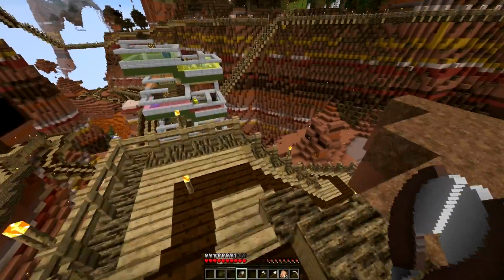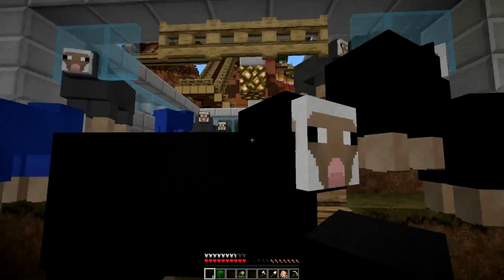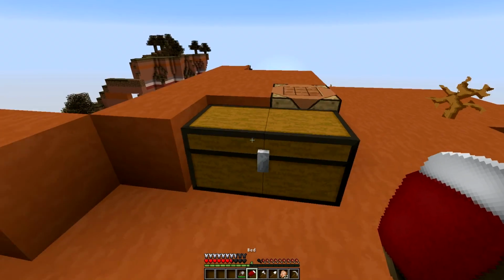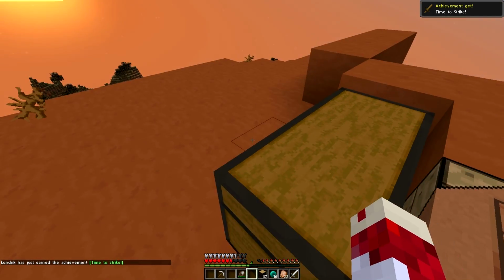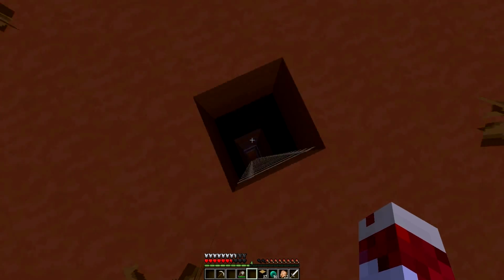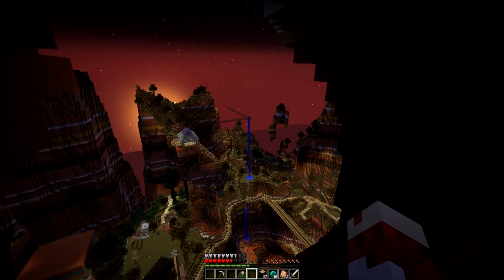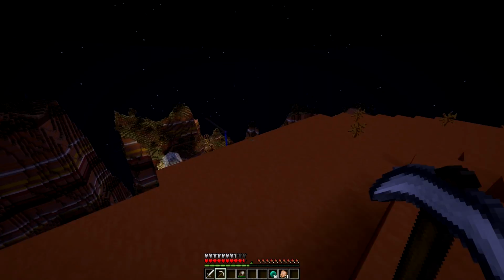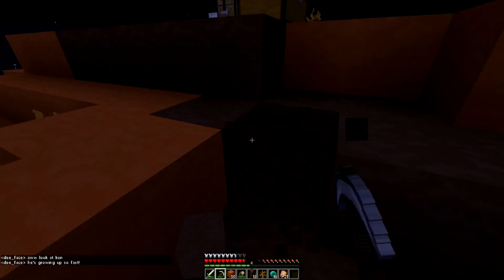TooCrafty - Amplified SMP - S01E03 - Floating Island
- Time to get established!
- Talk about plans
- Beginnings of the "spawn base"

==TooCrafty==

TooCrafty is owned by CONfoundit and co-owned by ErijahLost

--TooCrafty Members--

With the exception of the TooCrafty Intro/Clip, all non-game music is my own creation; no, you may not use it.

==Misc==

(Currently Under Construction)